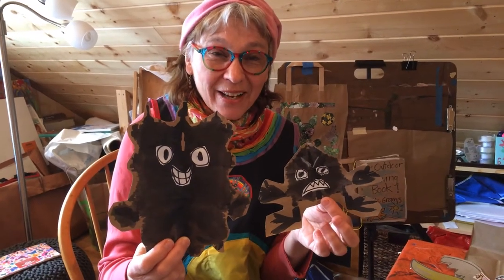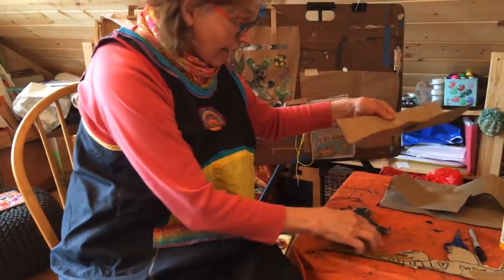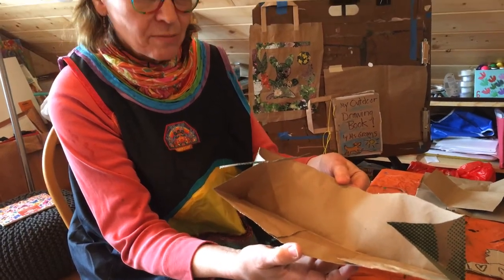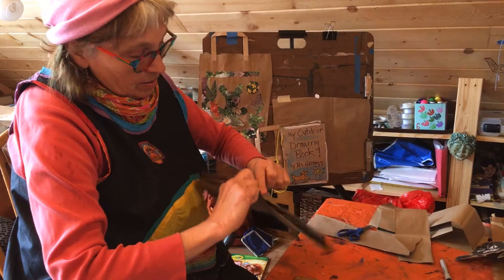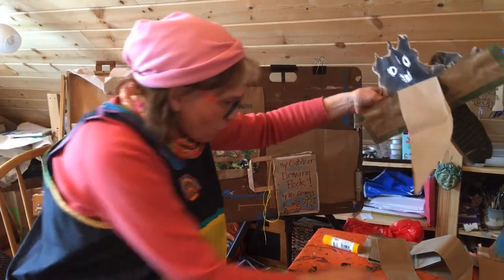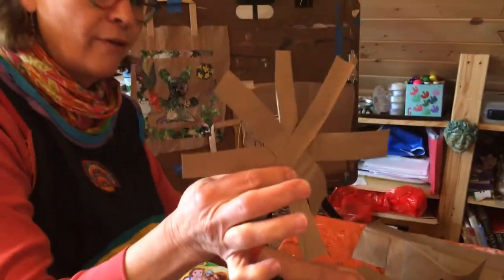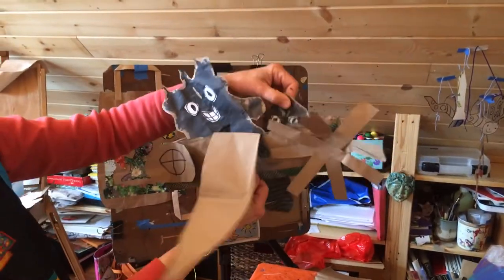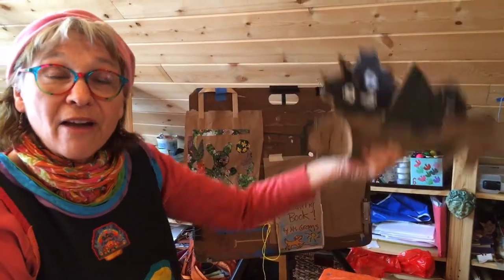Make a Flying Machine for the Blob Monsters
Do you have a grocery bag handy? In this video you will learn how to make a flying space vehicle so the Blob Monsters can chase the dragons from the land of No Colors all the way to Artville. Your flying machine needs wings, but I wonder what other widgets and gadgets can you invent? Does your vehicle need wheels?  I'll share some ideas to get you started, but the rest is up to you!